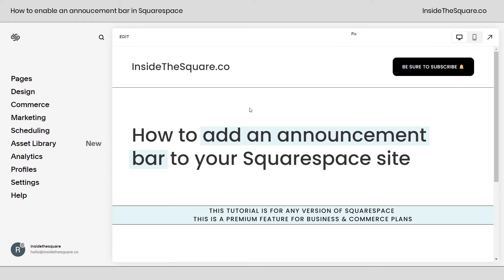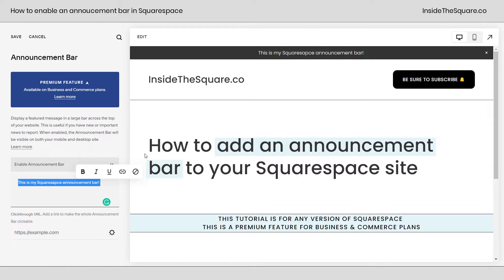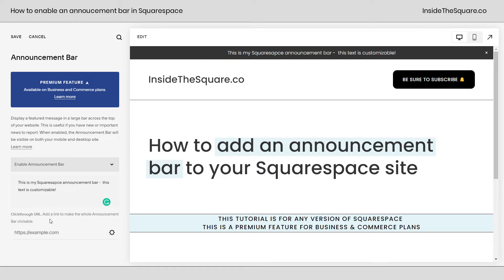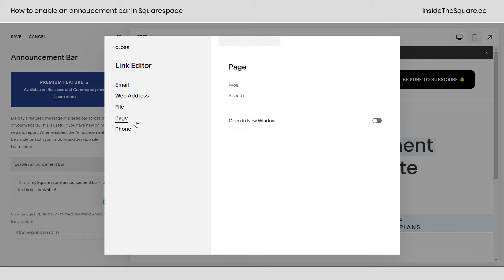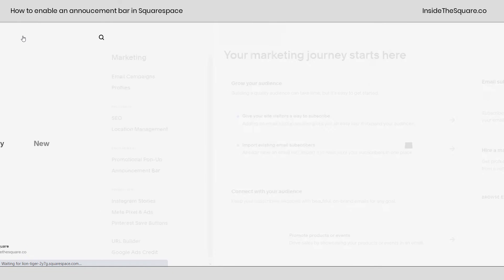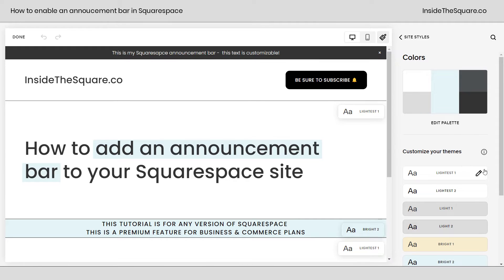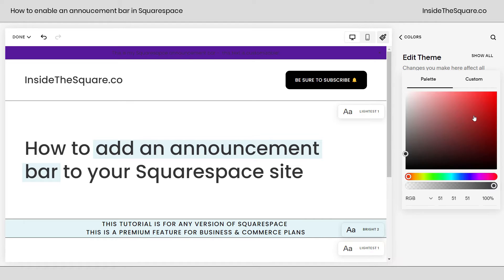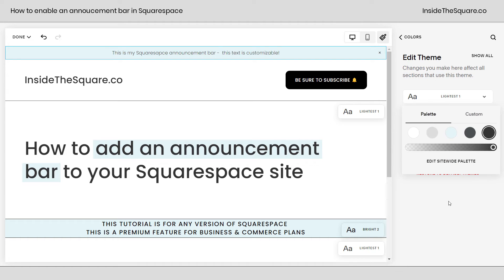How to set up your announcement bar in Squarespace // Squarespace Announcement Bar Tutorial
Squarespace has an “announcement bar” feature that lets you display custom text at the top of every page. This tutorial will teach you how to set it up step by super simple step!
This is just the start of all the cool things you can do with Squarespace!
In this Squarespace tutorial, you’ll learn how to set up an announcement bar in your Squarespace website. At the time of recording this tutorial, the announcement bar is a feature only available in business and commerce plans. It displays text at the top of every page and can have bold and italic text along with an active link.

This tutorial was recorded using Squarespace version 7.1 but the steps and settings are the same in all versions of Squarespace.

To enable the announcement bar, go to Marketing and click on the Announcement Bar option. Then you can toggle the option enable.

After that, you can add any text you want to see displayed and make any part of that text bold, italic or underlined. You can also have one word be a link!

The last option is your clickthru URL. This link will be applied to your entire announcement bar. You can link to an email, website, file, page on your site, or even a telephone number.

You can change the color of your announcement bar and the announcement bar text using your site styles menu. This will be a little different for people using an older version of Squarespace, but in this tutorial, you’ll learn how to do this for Squarespace 7.1

Learn how to create your site step by super simple step